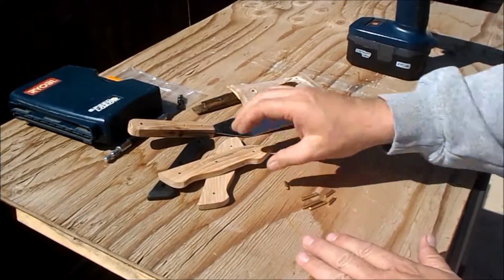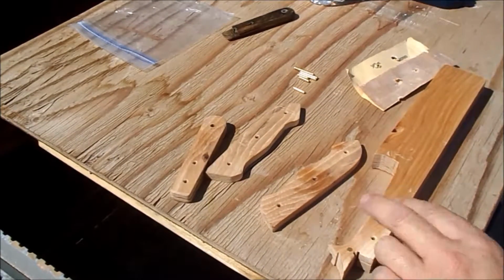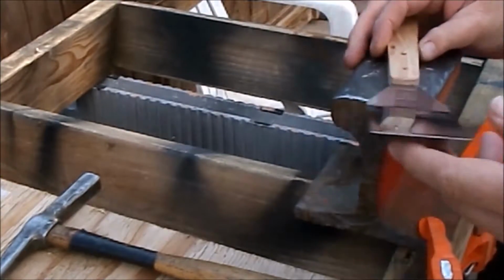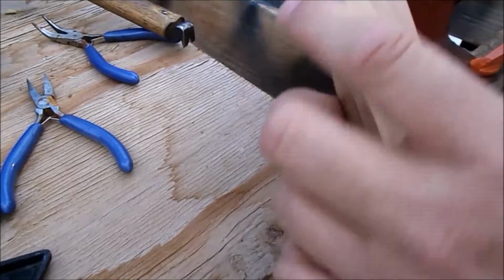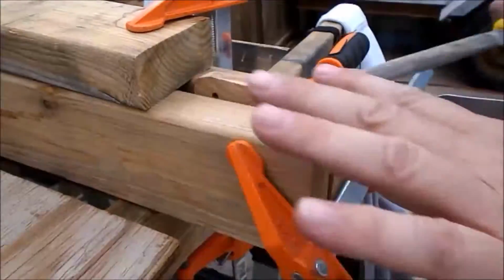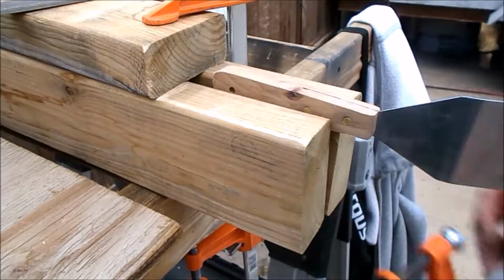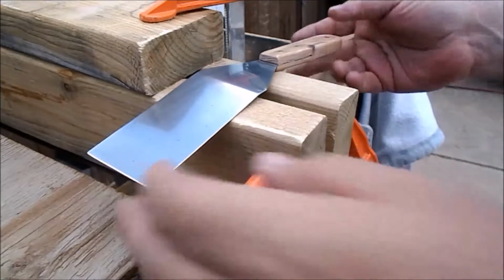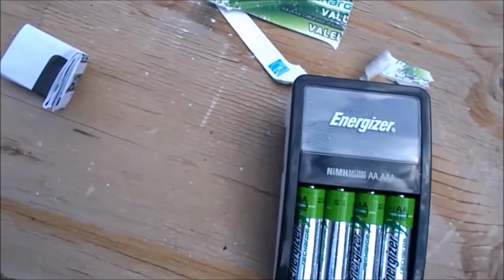handles 11 - LONG - peening the handles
I did some prep this morning and got too hot to continue. I gave the Nikon a few rests in the shade to keep it from overheating and drank water. However, it wasn't enough being in the direct sunlight at 90° F (32° C).

I did the peening this evening and it went quicker than expected. I got both the spatula and the knife peened ... with a few difficulties. I did some shaping on the spatula handle so this is going long. Real looooooong in fact. Grab some popcorn and a drink; you're "At the Movies" with this one!

I also added a bit at the end about (rechargeable) batteries.

Stay happy!